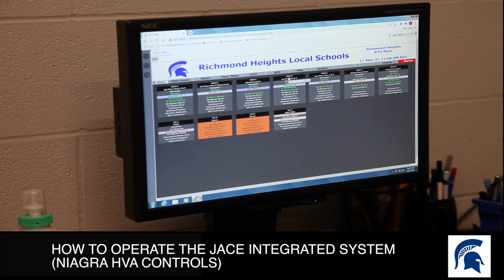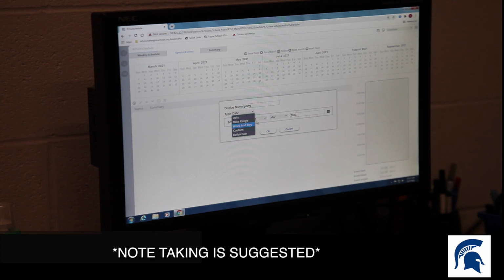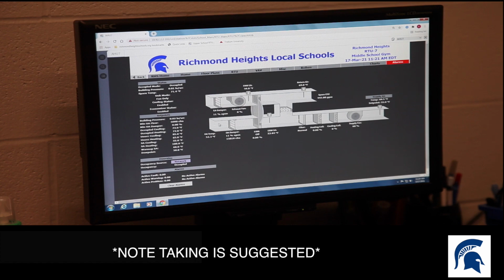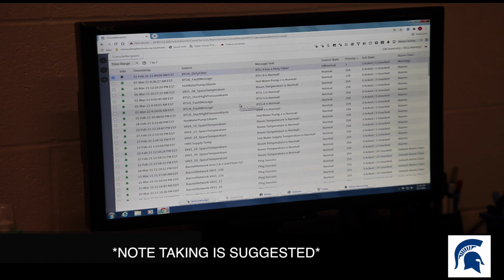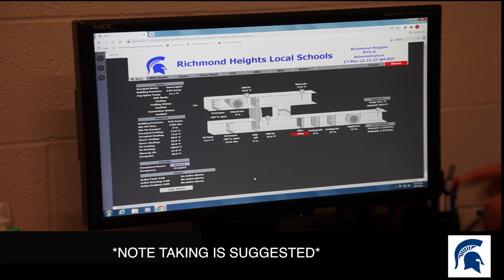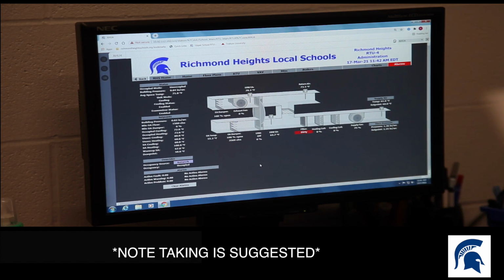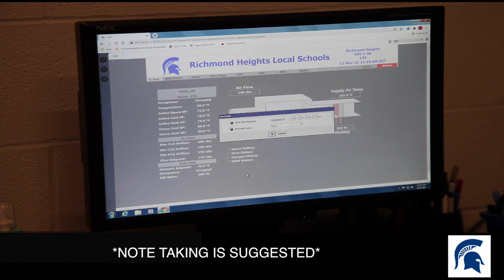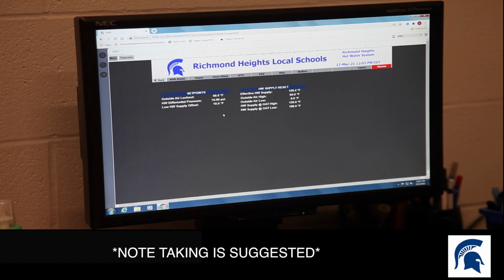RICHMOND HEIGHTS LOCAL SCHOOL DISTRICT TRAINING 11 HOW TO OPERATE THE JACE INTEGRATED SYSTEM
HOW TO OPERATE THE JACE INTEGRATED SYSTEM